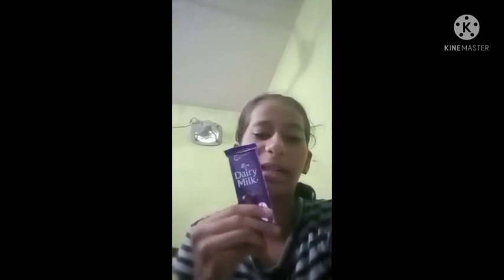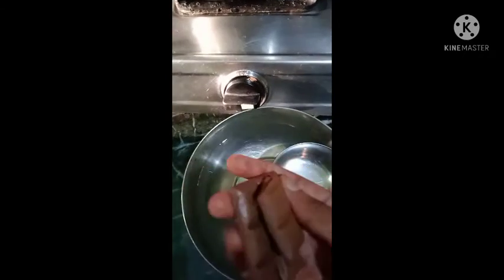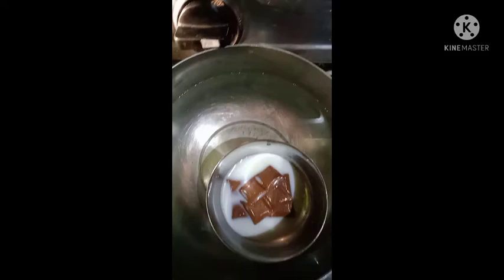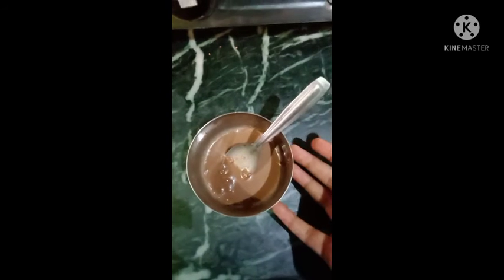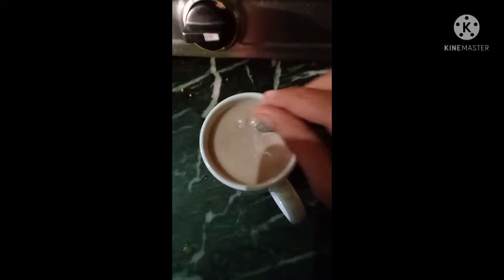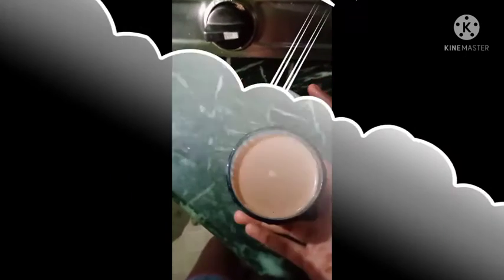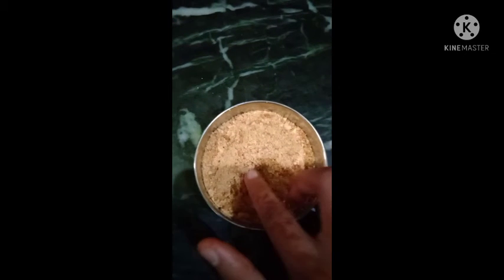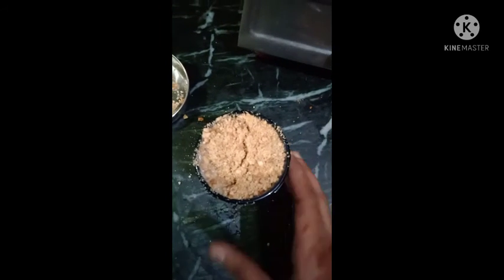सिंपल रेसिपी चॉकलेट फ्लेवर मिल्क शेक Tanya champ